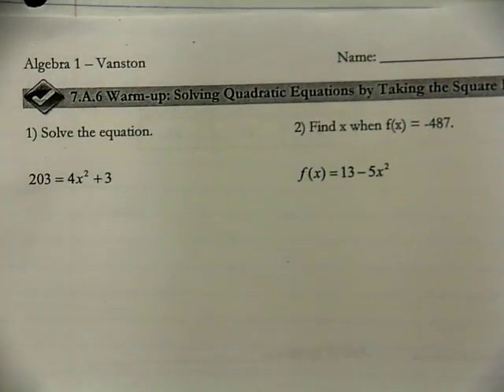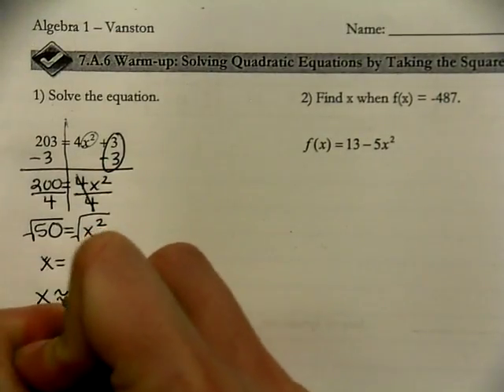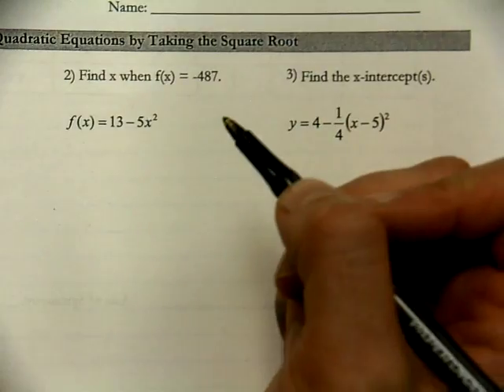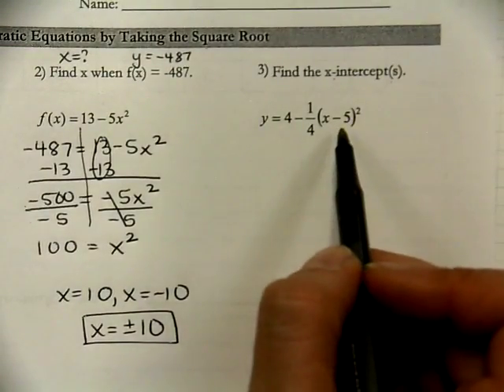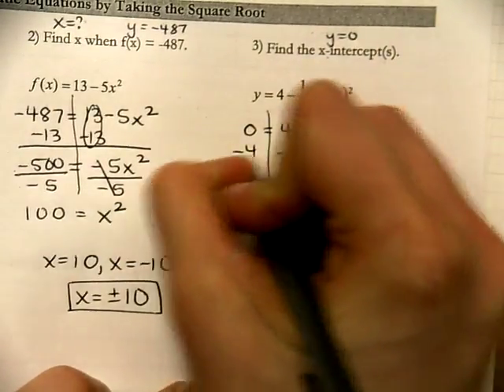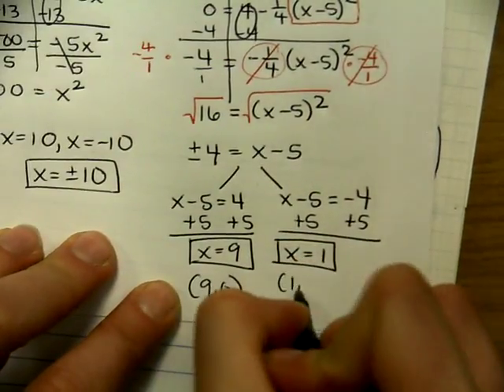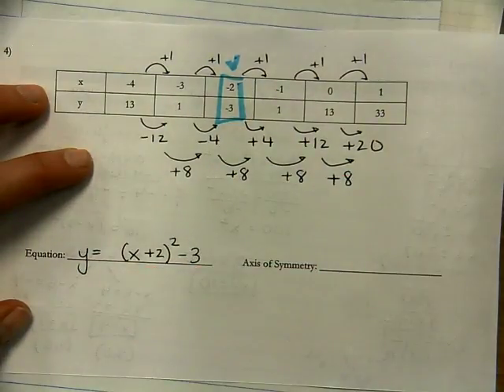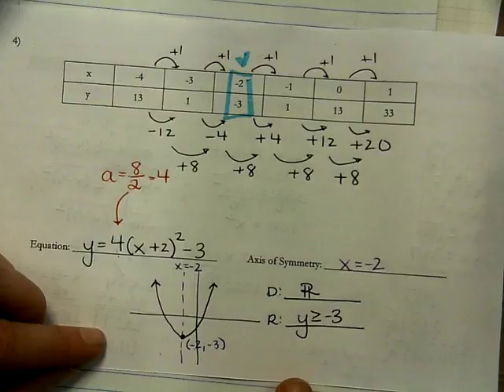7 A 6 Warm up Video